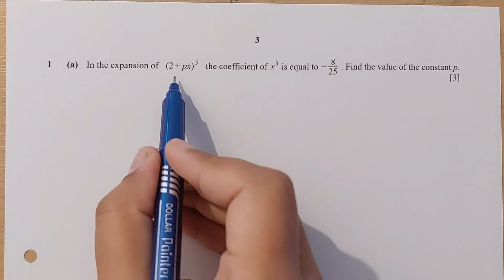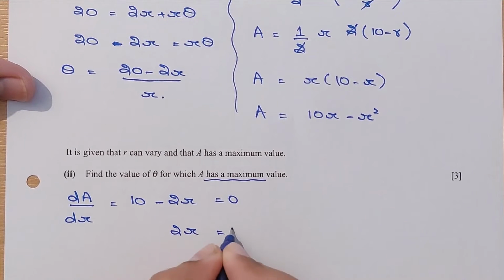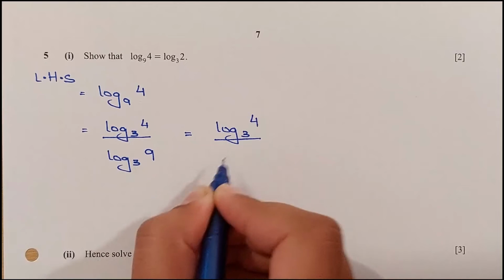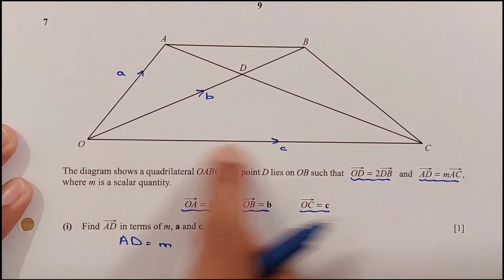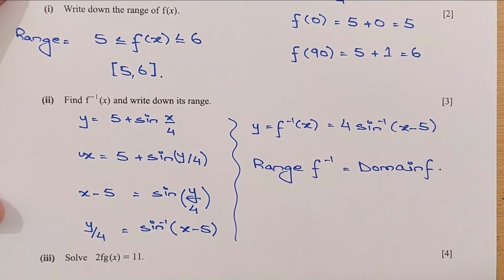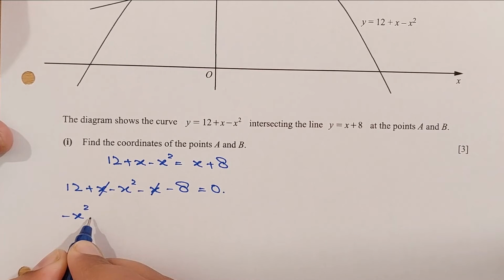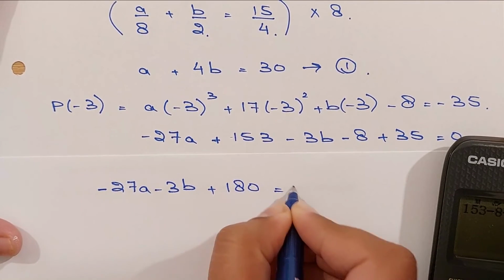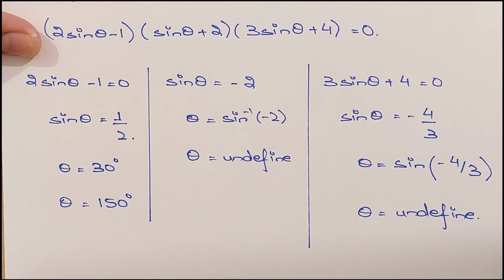O Level Additional Mathematics Paper 1 4037/13 Oct/Nov 2018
Time-stamps
Intro - 00:00
Q1 - 00:11
Q2 - 06:37
Q3 - 09:20
Q4 - 13:48
Q5 - 16:44
Q6 - 19:02
Q7 - 24:42
Q8 - 32:08
Q9 - 36:56
Q10 - 42:21
Q11 - 48:53